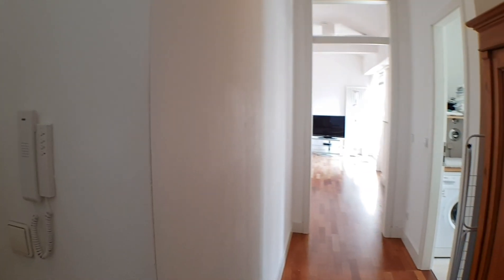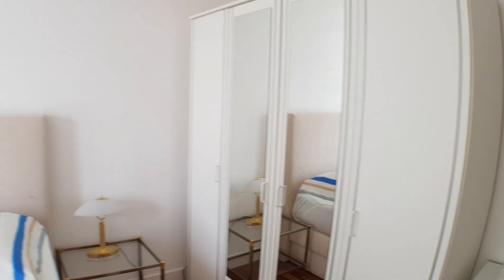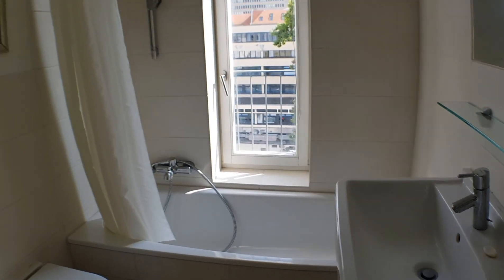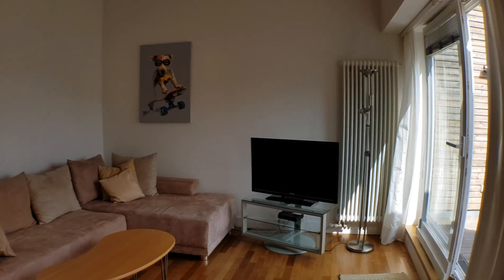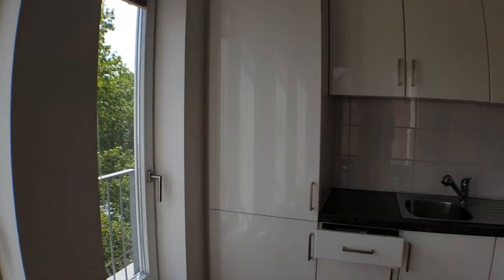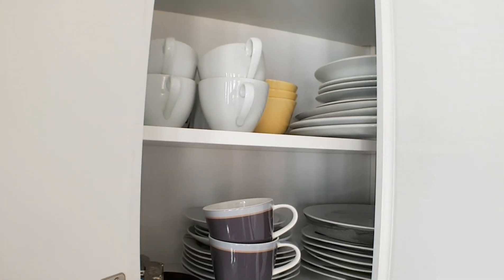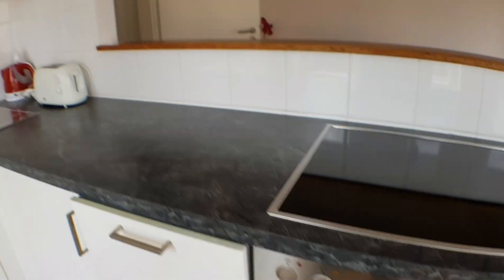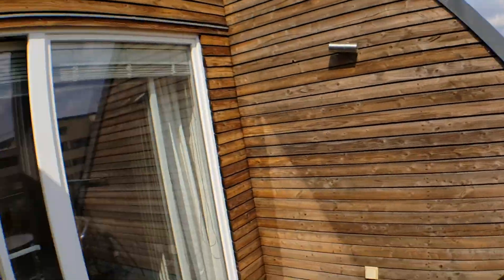32689 - XiaoYing_Video_1535195406769_1080HD